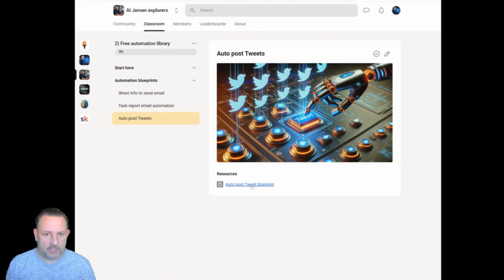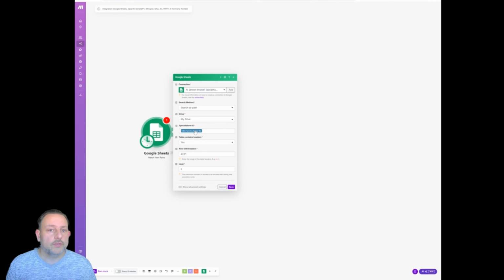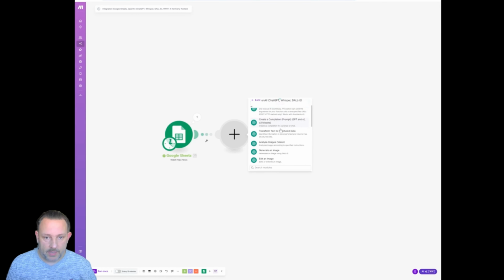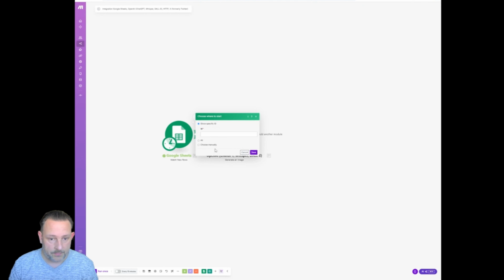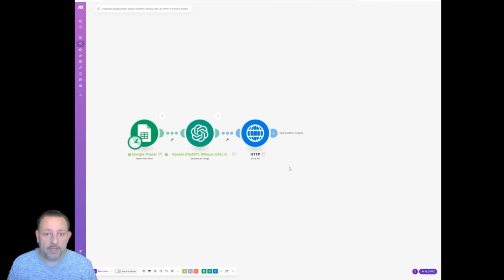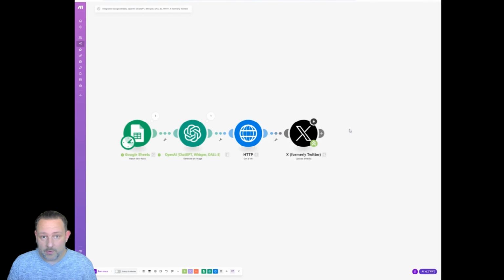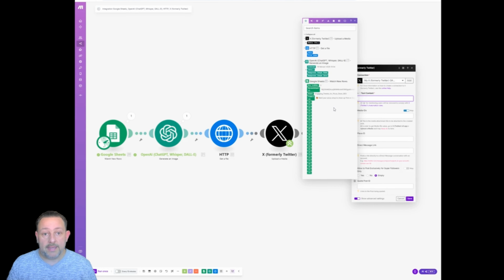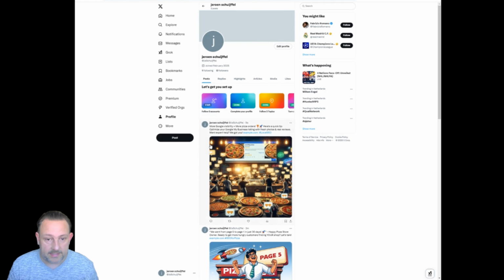Twitter AI Automation: Save time & grow your audience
🔥 Automate & Scale Your Business with AI!

🚀 Join my FREE AI Automation Community: Get free prompts & insights on AI-powered automation!

💡 Unlock Exclusive AI Automation Blueprints & Advanced Strategies: Gain access to premium Make.com scenarios, advanced AI prompts, and live tech calls.

📌 In This Video:

🎯 Why Automate?
If you're a business owner, automation saves time, scales your impact, and increases revenue,so you can focus on what truly matters.